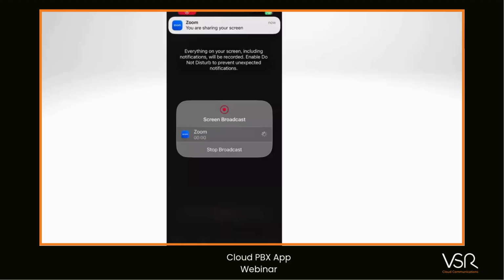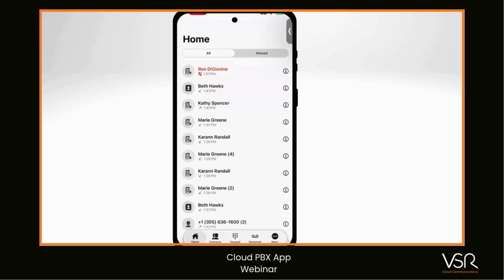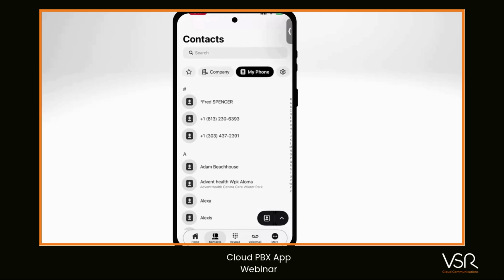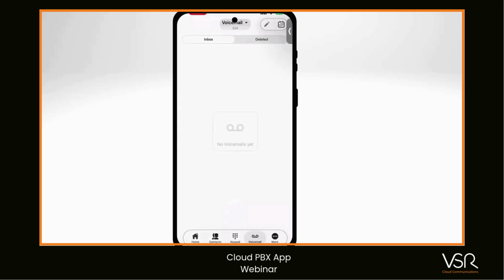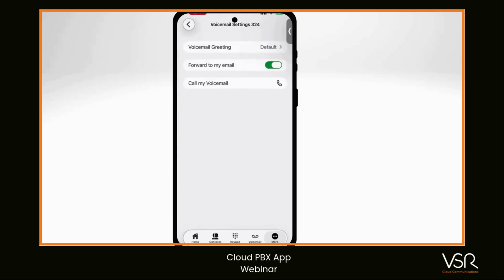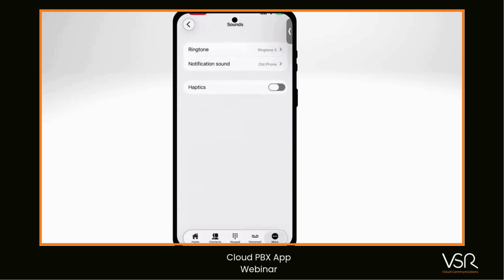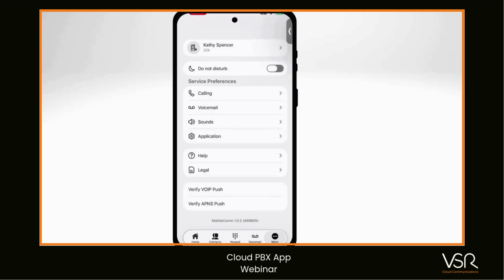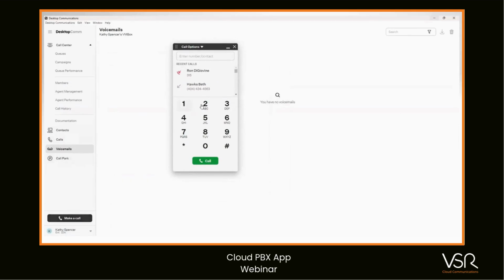VSR Cloud PBX App Webinar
Learn about the VSR Cloud PBX App in this webinar conducted by Kathy Spencer, Sr. Project Engineer.  This webinar explores how to use the Cloud PBX to move and transfer calls to any location with the mobile and desktop app with step-by-step instruction. Attendees also learn practical applications for when to use the Cloud PBX app to streamline operations and in emergency situations.Webinar took place on March 10, 2026.